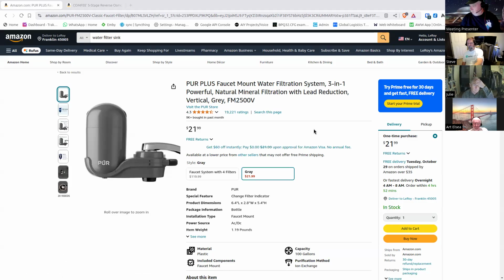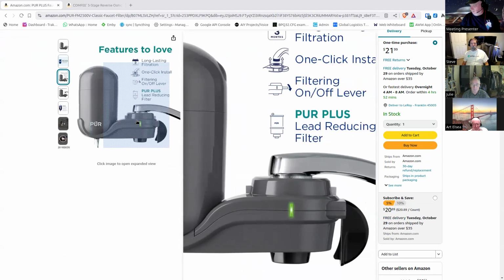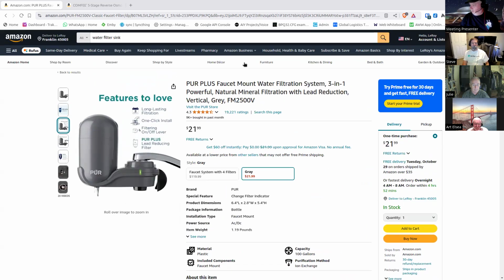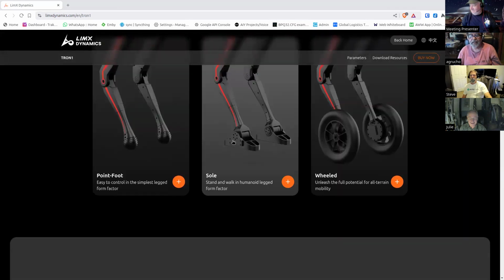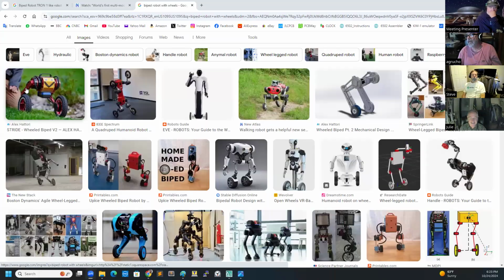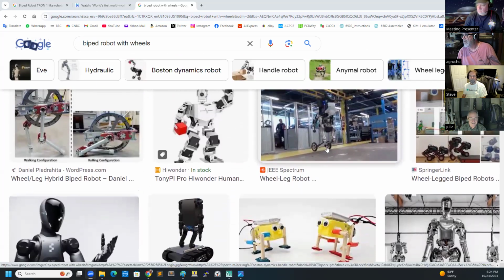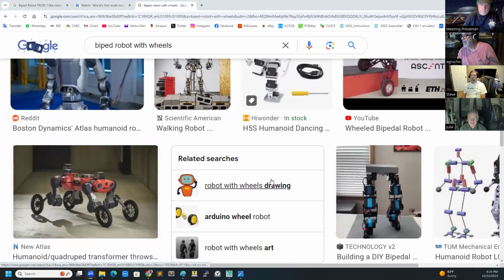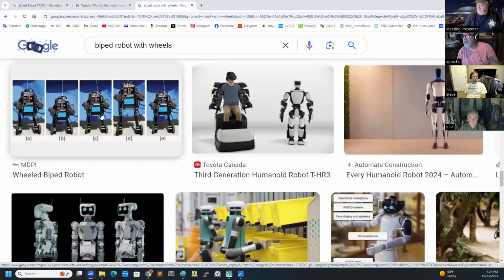Automation Technology Club Meeting Oct 24, 2024